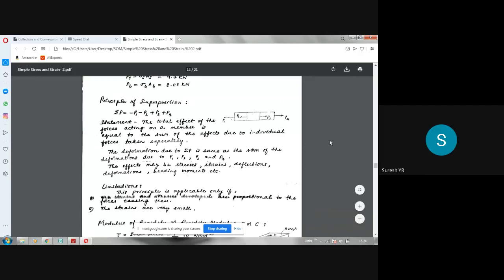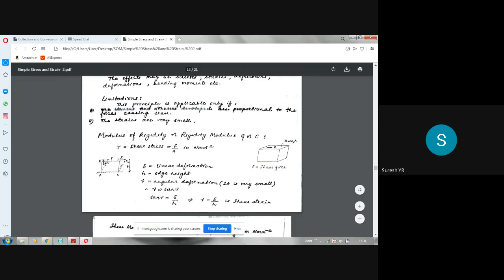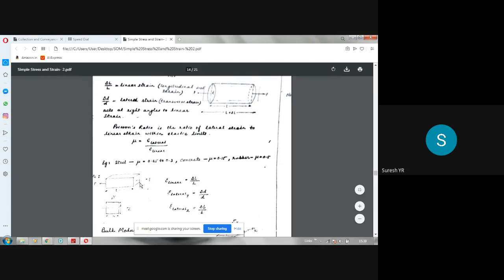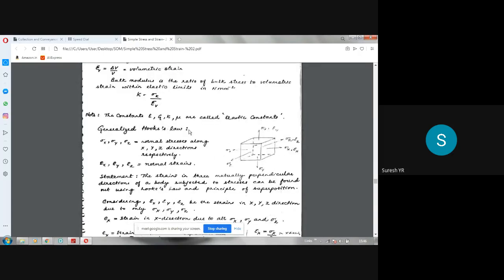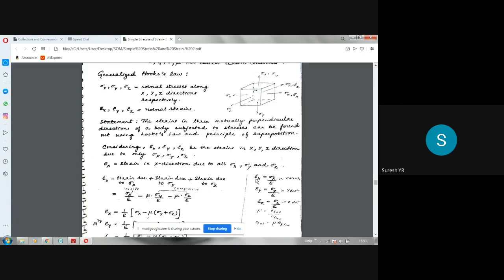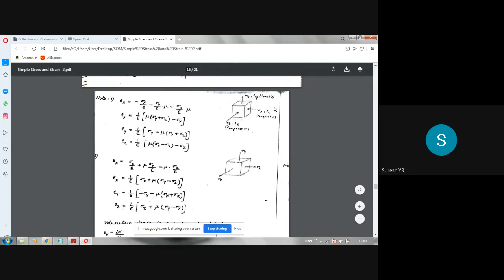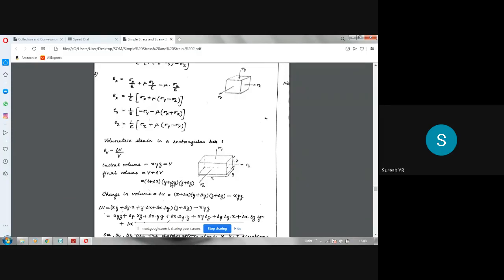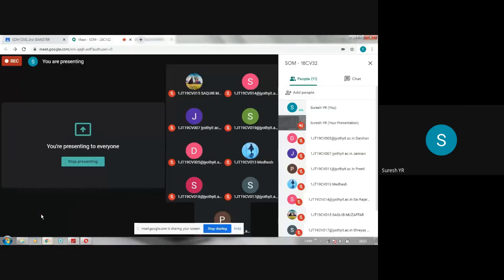SOM - online class 2 - simple stresses and strains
Elastic constants, Generalized Hook's law, Volumetric strain